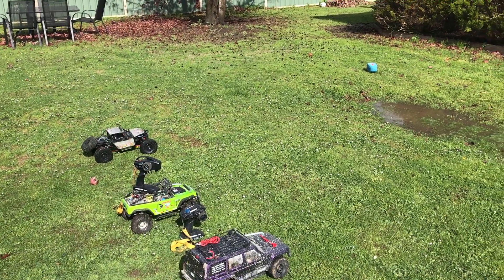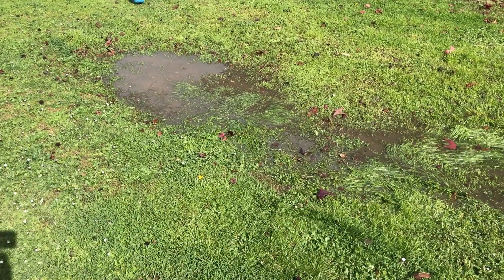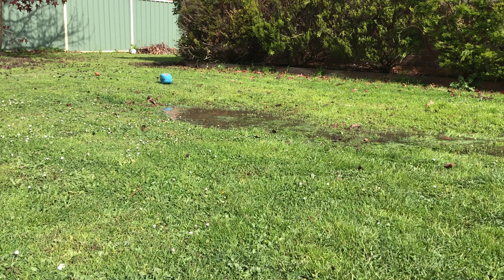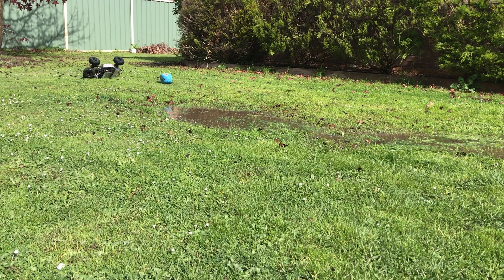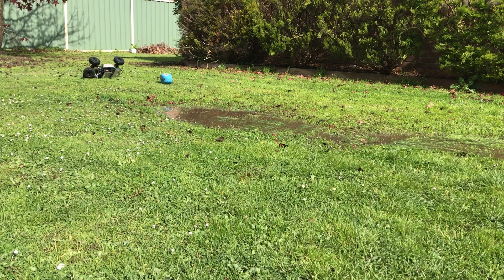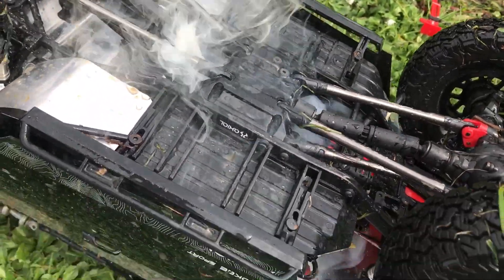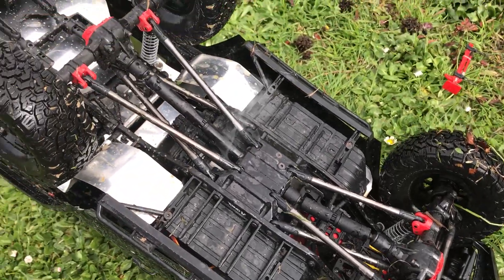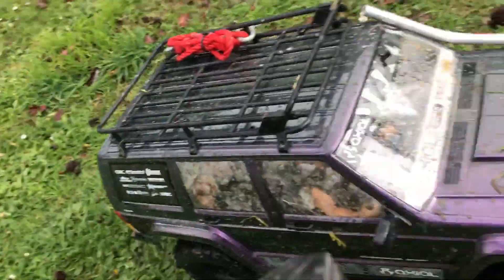Rc water time fun kills the scx10 II motor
Lake huzz filled again bit of fun with the axial crew today deadbolt bomber and scx10 2 killed a motor good times